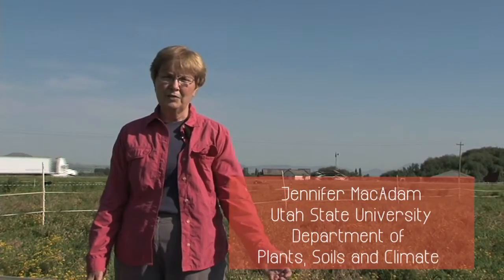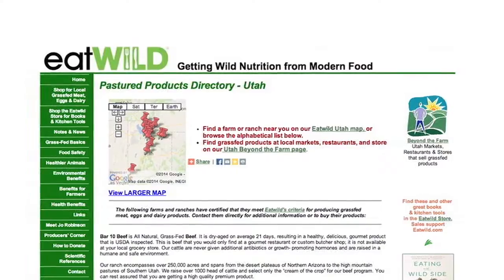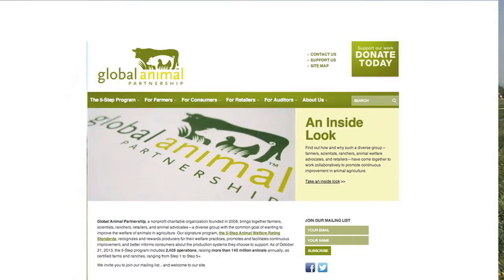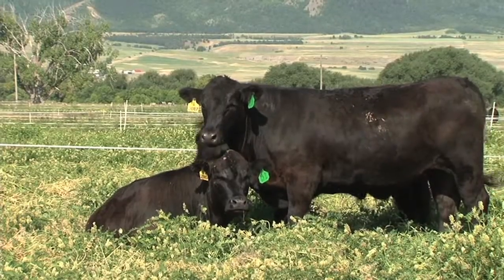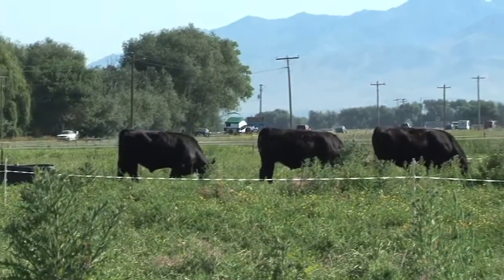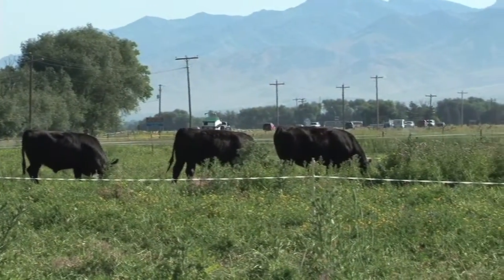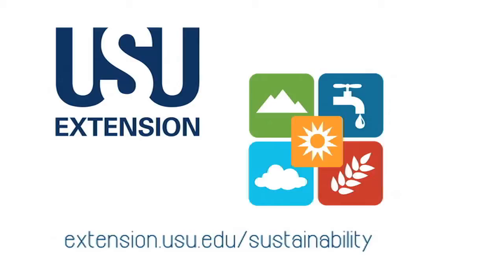What is Sustainable Beef Production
Learn about sustainable beef production from Jennifer MacAdam, USU Department of Plants, Soils and Climate.

extension.usu.edu/sustainability